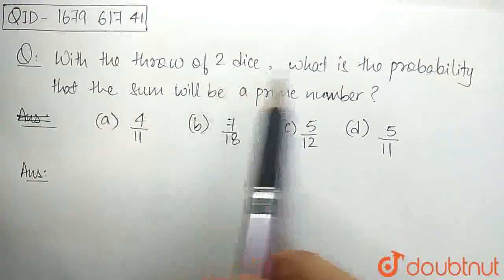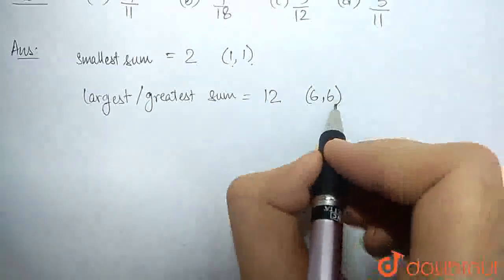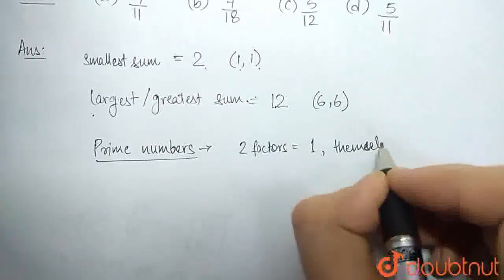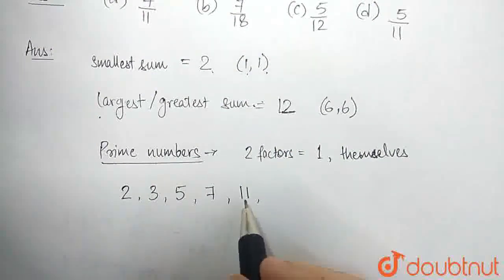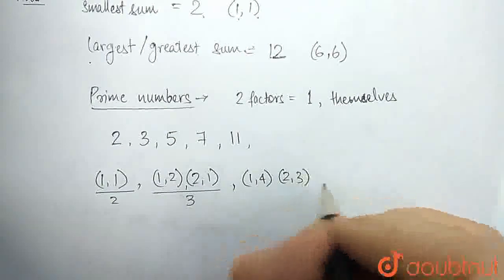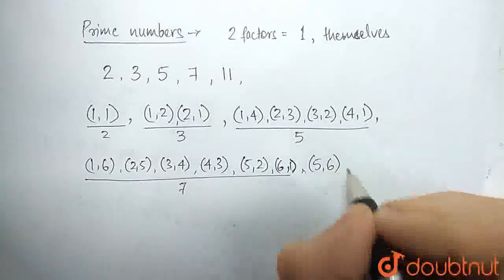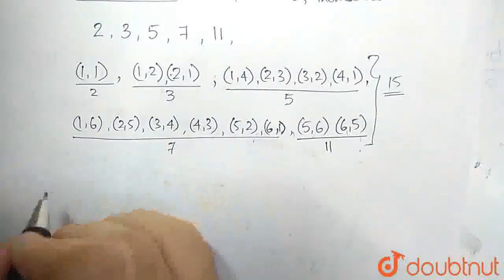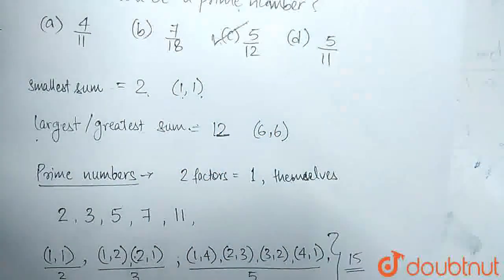With the throw of two dice, what is the probability that thesum will be a prime number? | CLASS ...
With the throw of two dice, what is the probability that thesum will be a prime number?
Class: 12
Subject: MATHS
Chapter: PROBABILITY
Board:SAT

👉 Have Any Query? Ask Us.